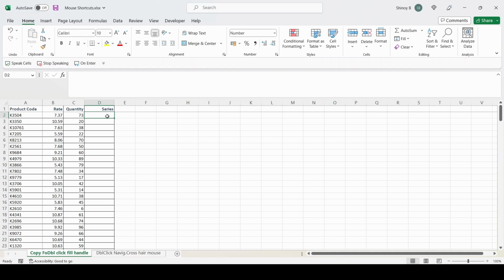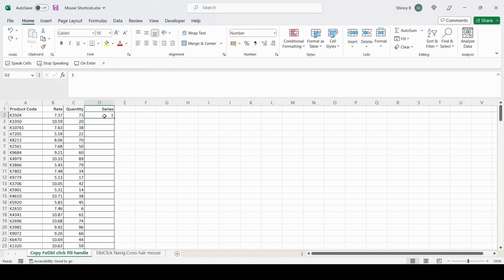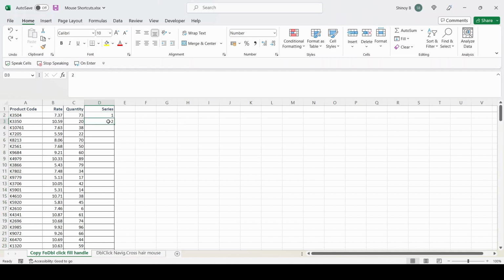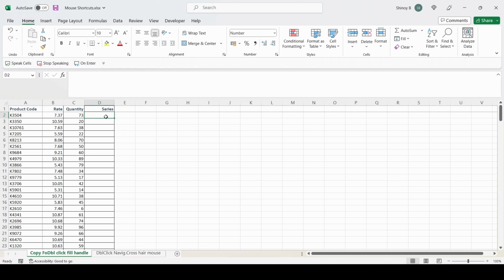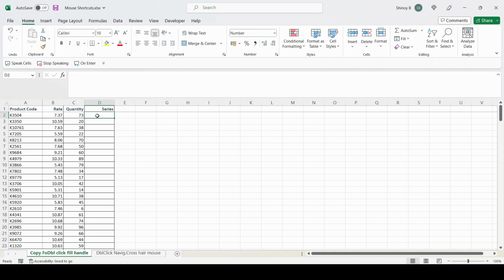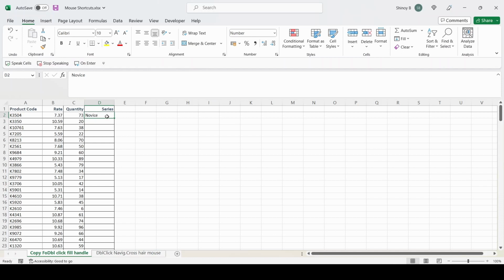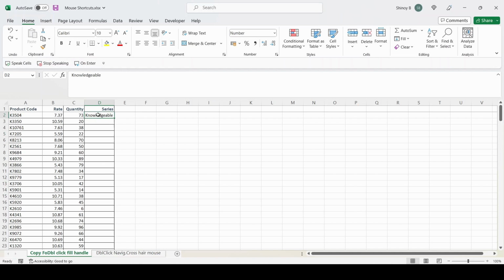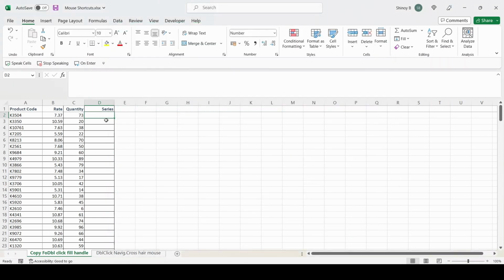Excel Mouse Shortcuts Part2- Learn how to fill series using numbers and Excel custom List